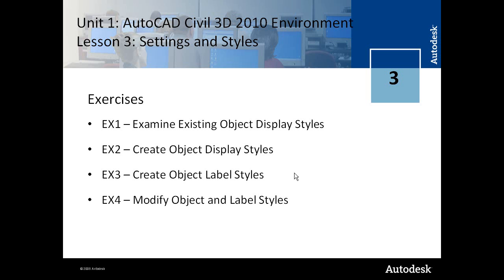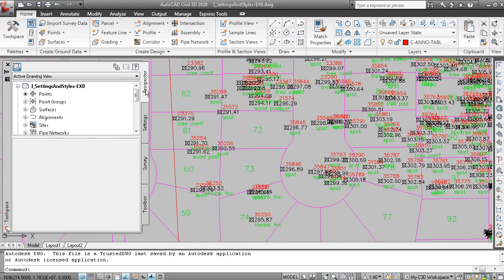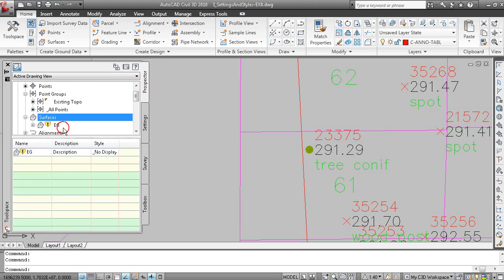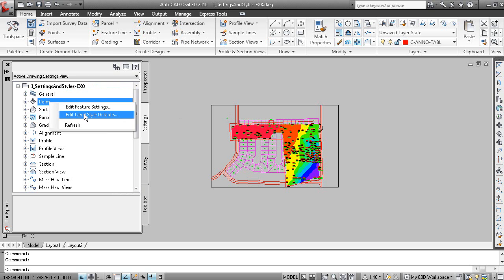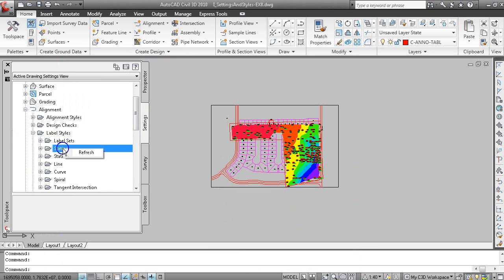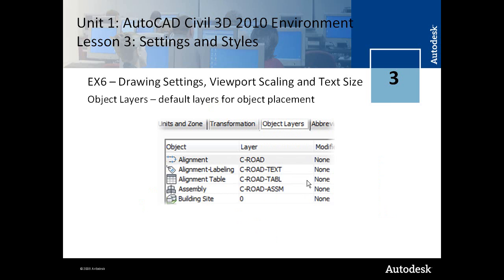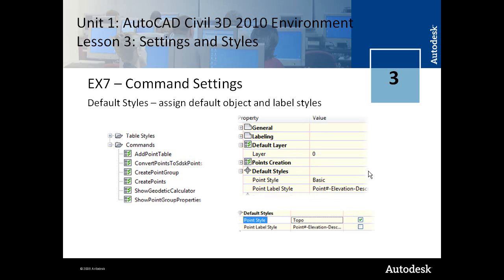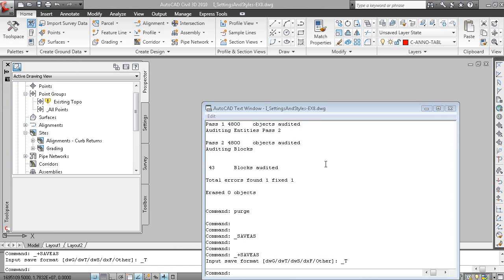How To Learn Autodesk Civil 3D - PART 3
Settings and Style
Please watch video part by part to learn Autodesk Civil 3D. This video is very useful.
If you need the exercise file and manual book. Please send me email...